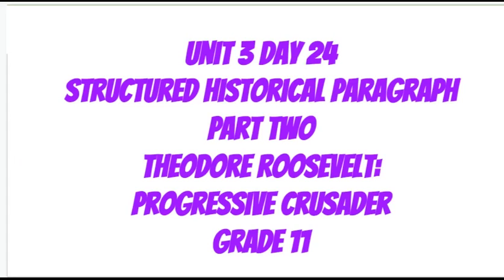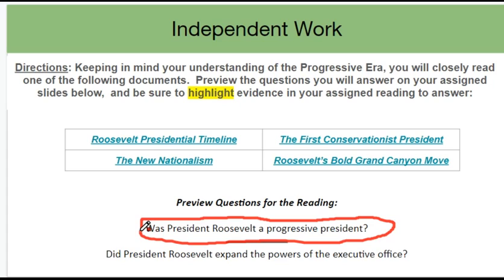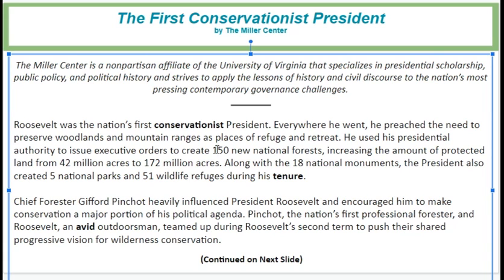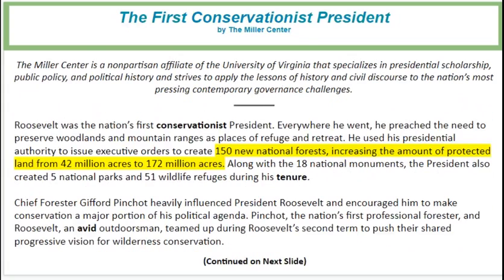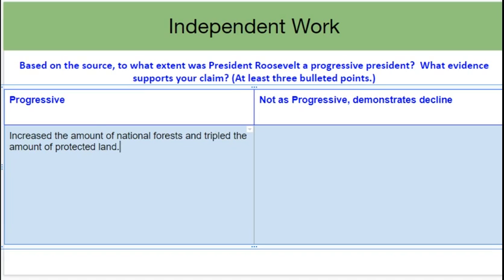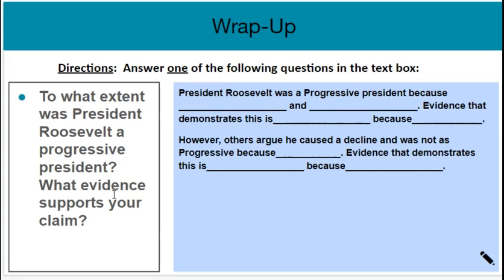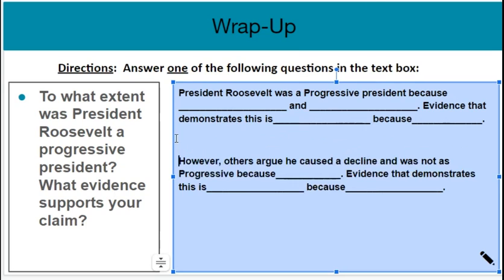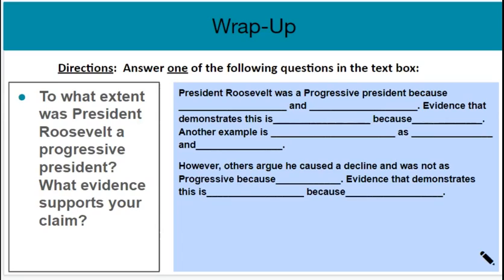Unit 3 Day 24 Structured Historical Paragraph Part Two Theodore Roosevelt Progressive Crusader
Unit 3 Day 24 T-Chart Structured Historical Paragraph with Two Evidentiary Examples with Modeling and Sentence starters